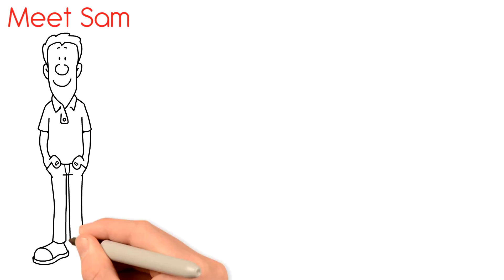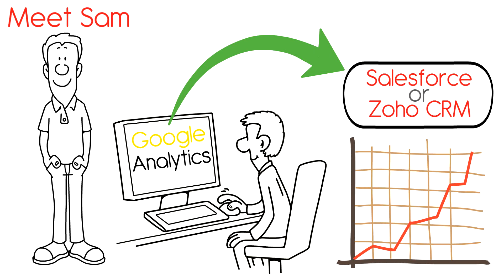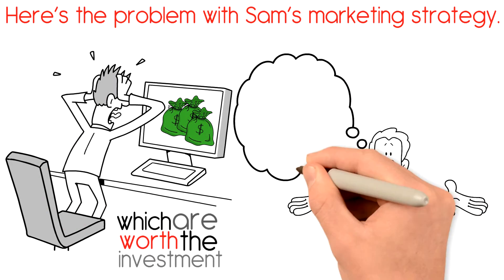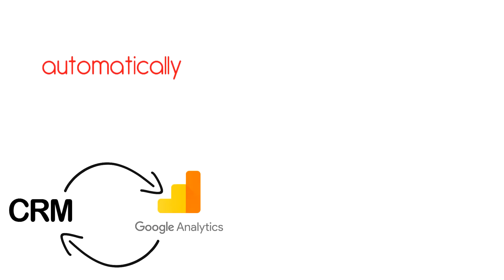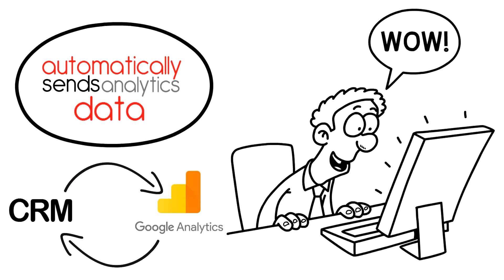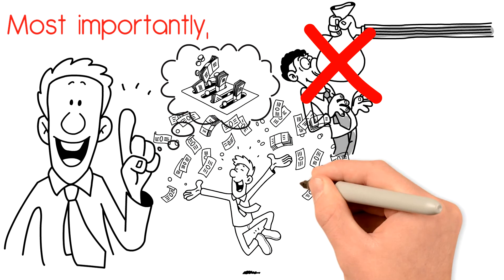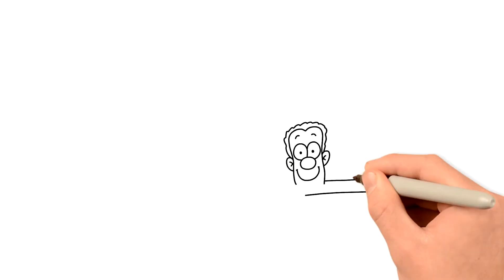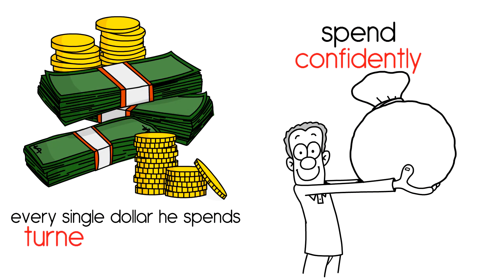CRM & Google Analytics Integration Software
GA Connector helps your connect your CRM (e.g. Salesforce or Zoho) with Google Analytics, so you can understand where your leads and sales came from: